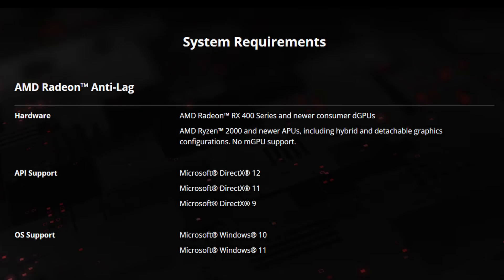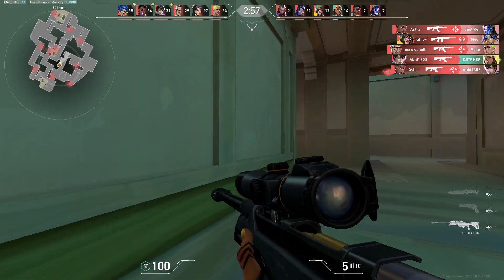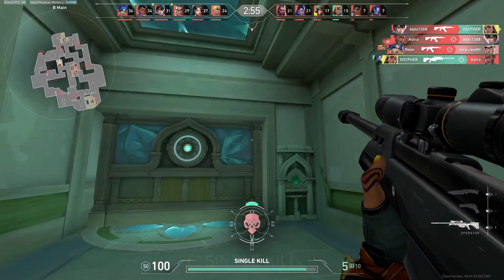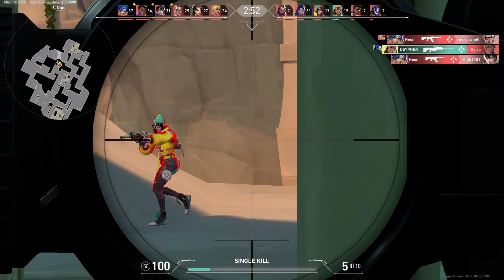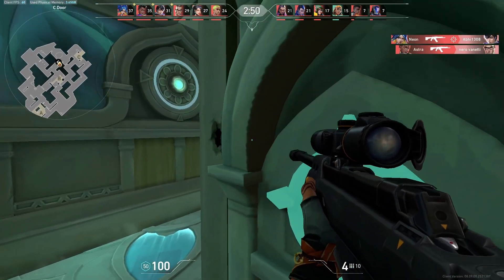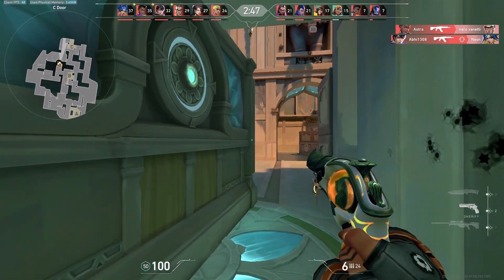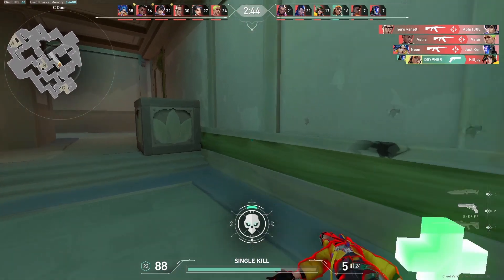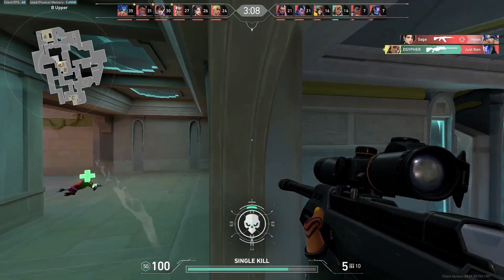Radeon ANTI LAG 2 & NVDIA Reflex Explained | Valorant & CS2 Lag fix | Link in the Description !!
Hello viewers !

To use AMD's Anti lag 2 u need to install AMD Adrenalin Edition 24.5.1

AMD Software: Adrenalin Edition 24.5.1 for Anti-Lag 2 Technical Preview for Windows® 10 & Windows® 11 64-bit

AMD Radeon™ Anti-Lag 2 Support for Counter-Strike 2
Takes responsive gaming to the next level by introducing in-game options to optimally pace frames, further reducing input lag on AMD RDNA™ architecture-based discrete and integrated graphics products.
Get a decrease in latency in Counter-Strike 2 of up to an average of 37% with AMD Radeon™ Anti-Lag 2 across the AMD Radeon™ RX 7900 GRE, RX 7800 XT, RX 7600 XT, RX 7700S graphics cards, and AMD Ryzen™ 7 8700G processor with AMD Radeon™ 780M graphics. RS-652
Learn more about AMD Anti-Lag 2 HERE.

Anti-Lag 2 will be enabled by default in the Counter-Strike 2 “ADVANCED VIDEO” settings menu.
Anti-Lag 2 unlocks improved responsiveness by adding in-game pacing of the CPU with the GPU, particularly in GPU-intensive scenarios.
For more information on how to use Anti-Lag 2 HERE.
Join the conversation by sharing how responsive is improved with Anti-Lag 2 on your system.

For detailed instructions on how to correctly uninstall or install AMD Software: Adrenalin Edition, please refer to the following support resources:

How-To Uninstall AMD Software on a Windows® Based System
How-To Install AMD Software on a Windows® Based System

AMD Software: Adrenalin Edition 24.5.1 for Anti-Lag 2 Technical Preview is compatible with the following AMD Radeon products.

Radeon™ RX 7900/7800/7700/7600 Series Graphics
Radeon™ RX 6900/6800/6700/6600/6500/6400 Series Graphics
Radeon™ RX 5700/5600/5500/5300 Series Graphics

AMD Software: Adrenalin Edition 24.5.1 for Anti-Lag 2 Technical Preview is a notebook reference graphics driver with limited support for system vendor specific features.

AMD Radeon™ RX 5700M/5600M/5500M/5300M Series Graphics.